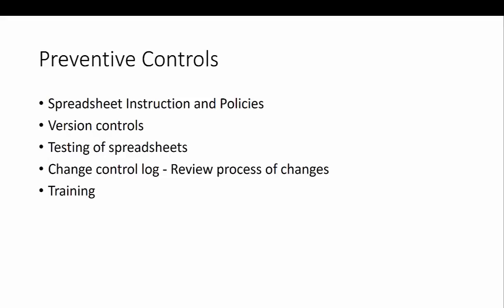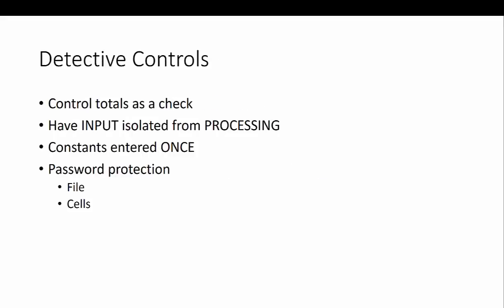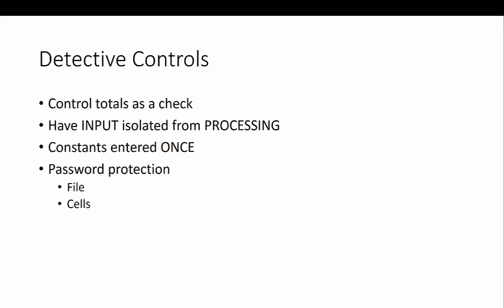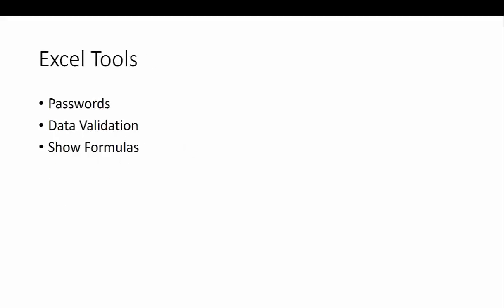Sarbanes Oxley (SOX) and Excel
Sarbanes Oxley legislation drove new scrutiny on Excel spreadsheets and how they handle financial information in publicly traded companies. Check out this video that gives you a framework for how to handle analyzing your spreadsheets!